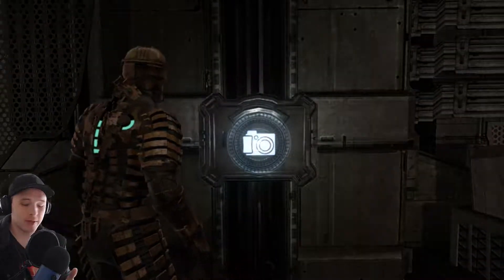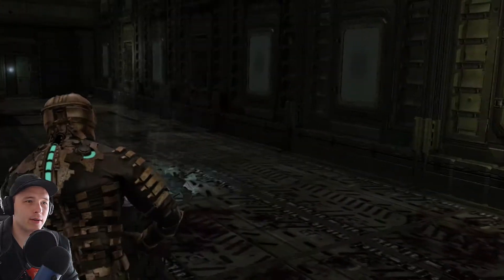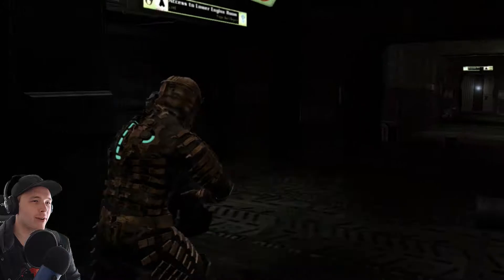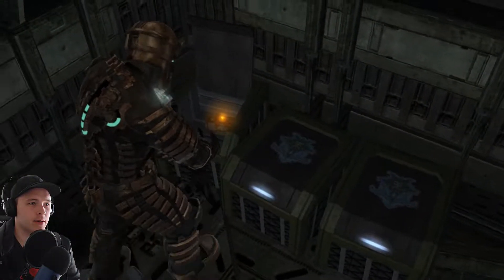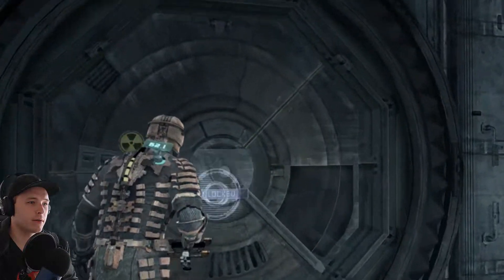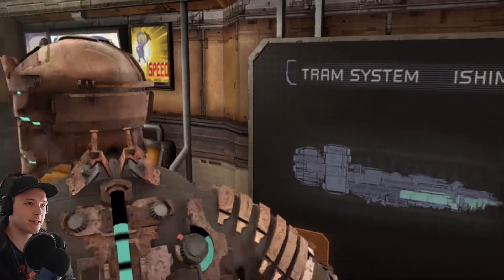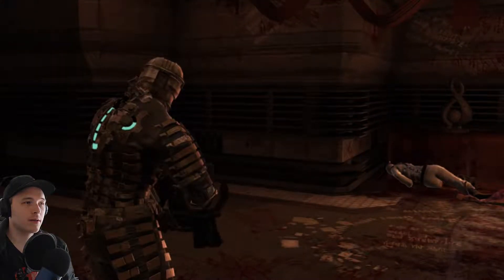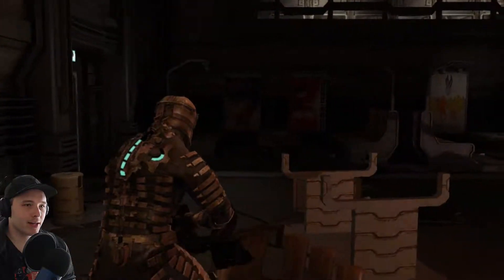Let's Play Dead Space - Part 13